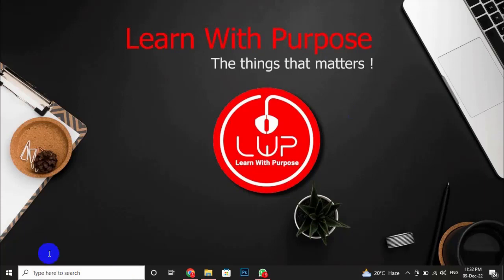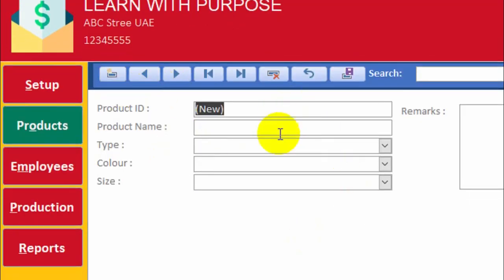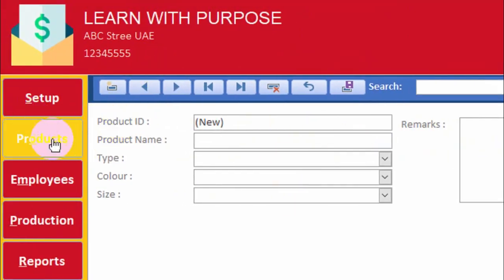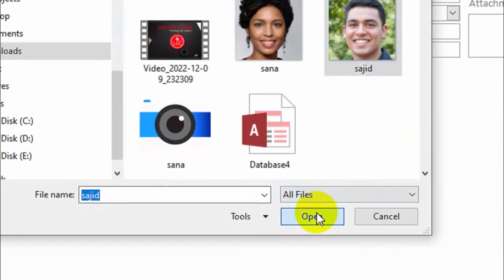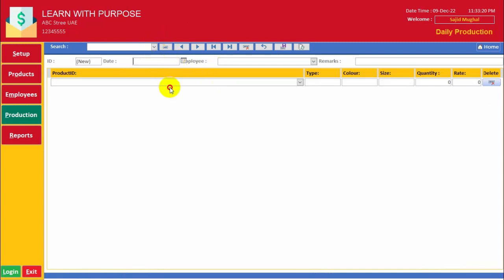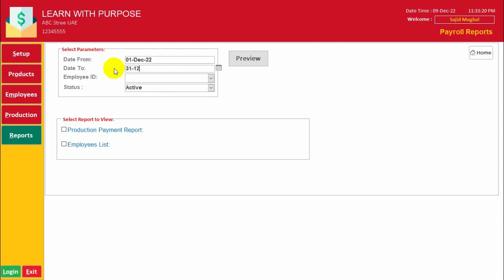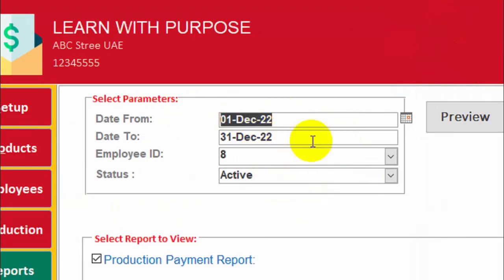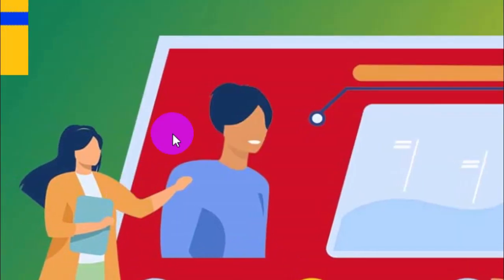Microsoft Access Production Based Payment System for contractors and manufacturers Complete Demo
This is demo video of a database created for a client , where employee or labors charged pcs based or production base for their work.
This is useful for contractors and manufactures for payroll system.
Thanks